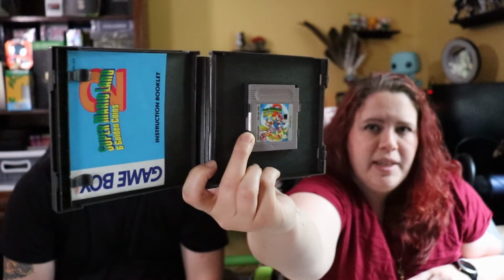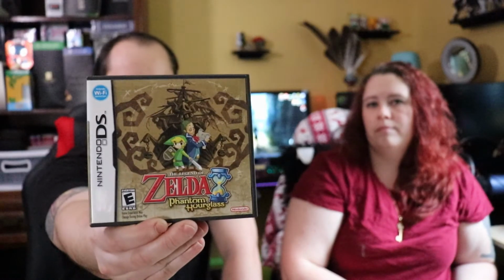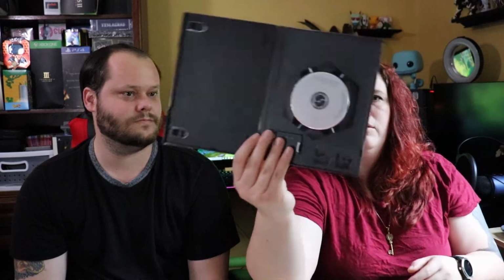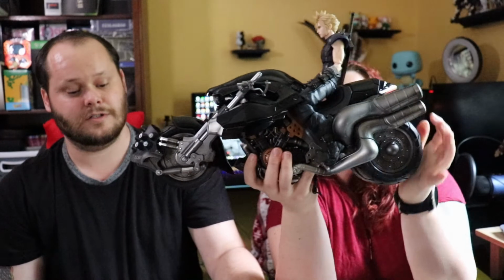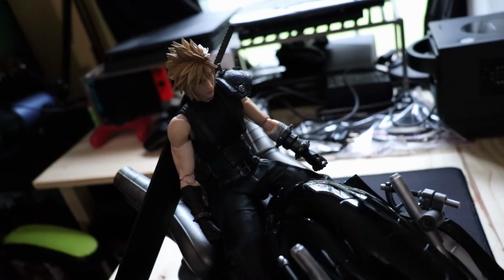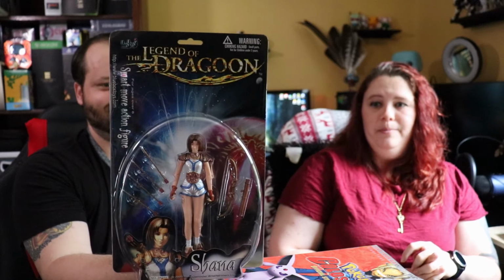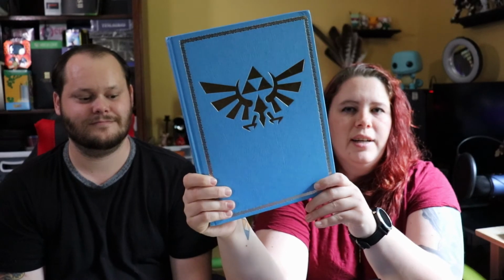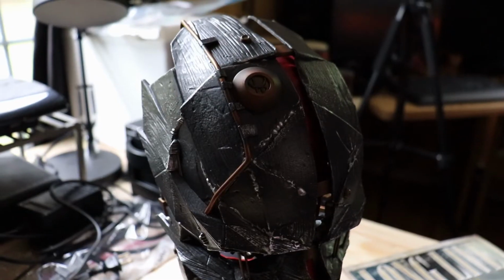Pick ups #2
Hey everyone! Here is pick ups #2, which leaves off from the end of March. This consist of mostly online purchases from Ebay, Target, Best Buy, and Estarland. Lots of awesome gems in this bunch!

Also don't forget to check us out on Instagram @tryhardenthusiast
That's the best places to stay up to date on any news of videos and upcoming streams!